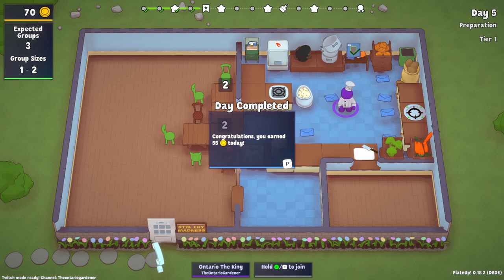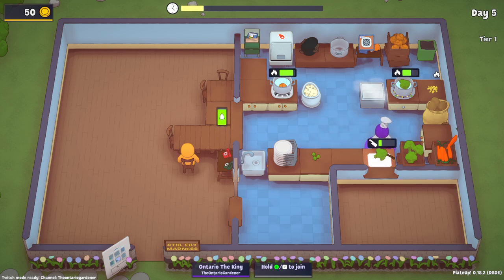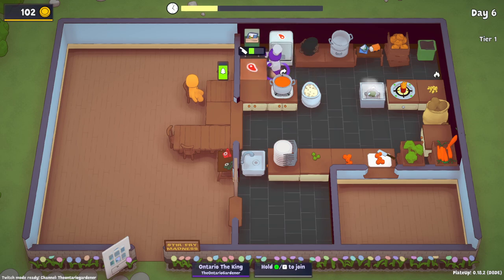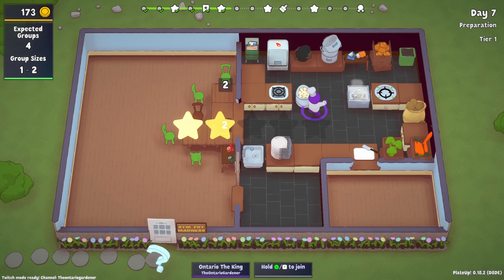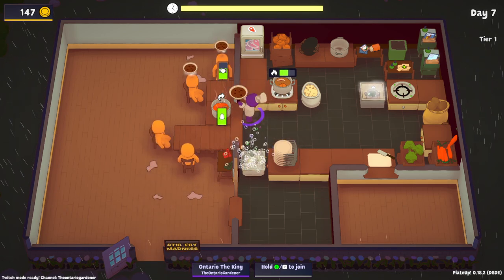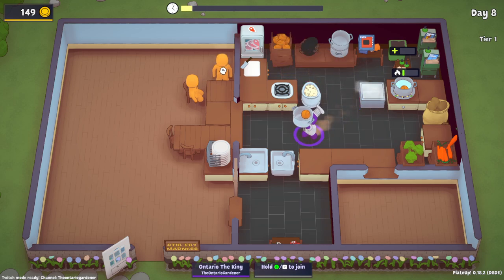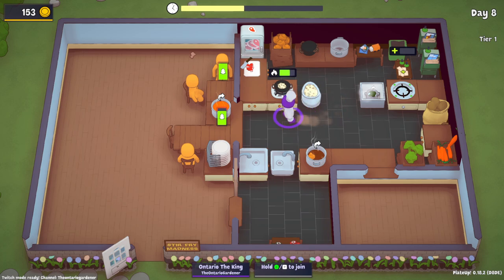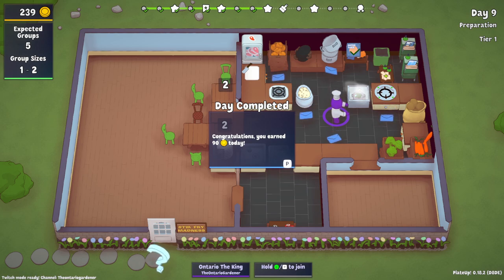PlateUp! I STIR FRY MADNESS! I Solo Play I Part 5